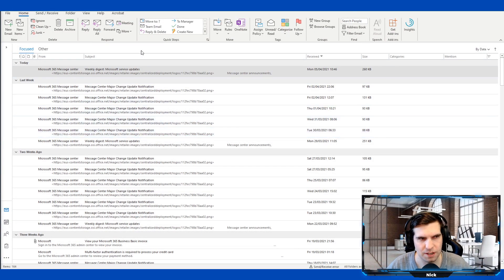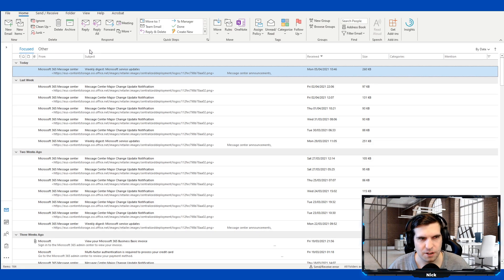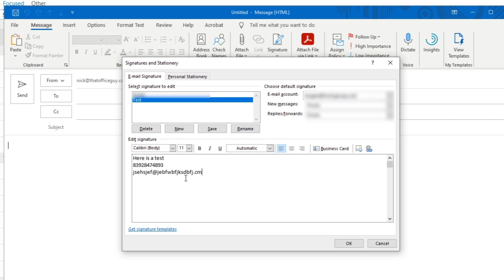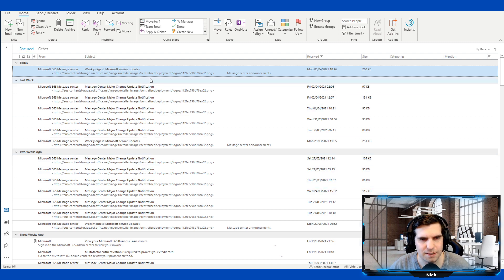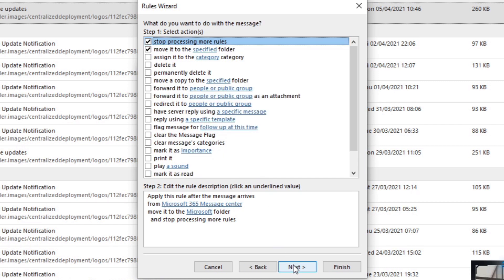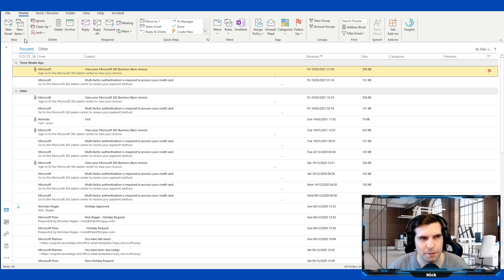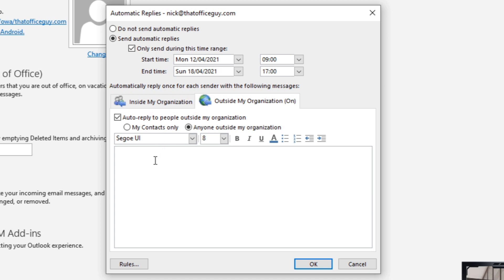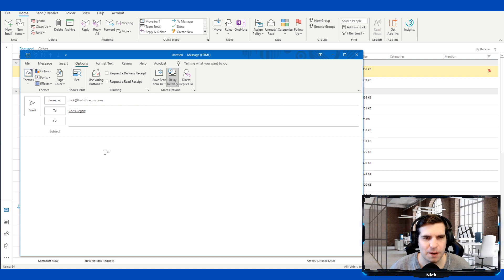Top 10 Microsoft Outlook Tips & Tricks | Microsoft Outlook Tutorial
In this Microsoft Outlook tutorial video I go through my top 10 Microsoft Outlook tips & tricks, this are great little Microsoft Outlook features that not many people know about and can help increase your productivity while reducing your workload.

If you found this Microsoft Outlook tutorial useful please click the like button and consider subscribing to the channel, if you click the bell icon you will also be notified of all our latest videos.

Let’s connect!